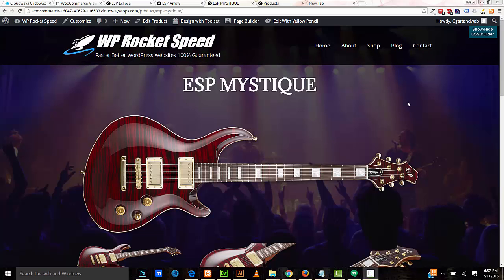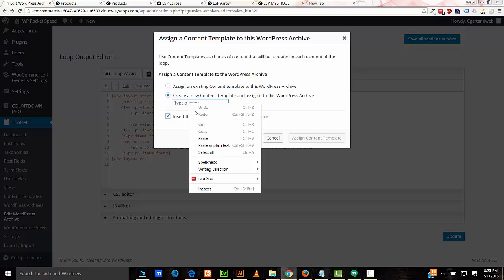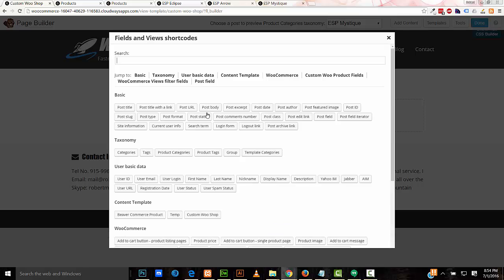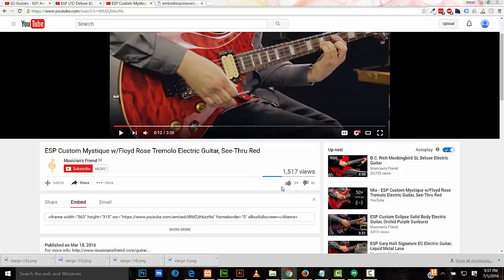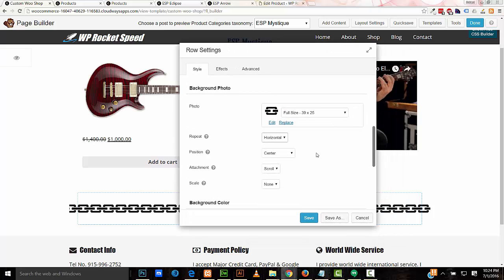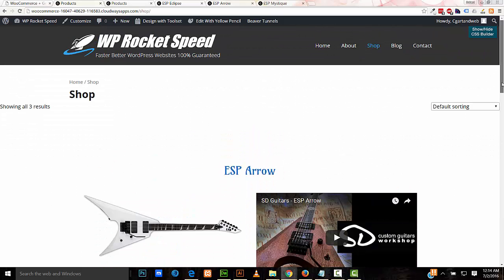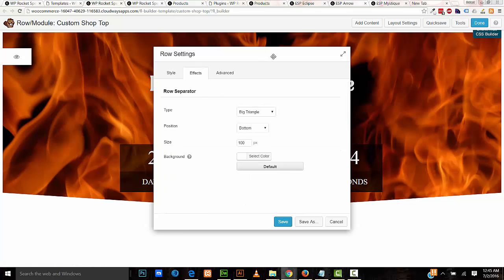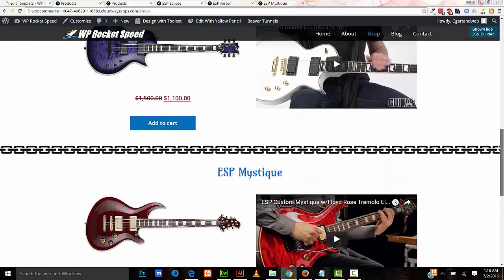Custom Woocommerce Websites with Beaver Builder and WP Types Toolset Part 2 Shop Pages